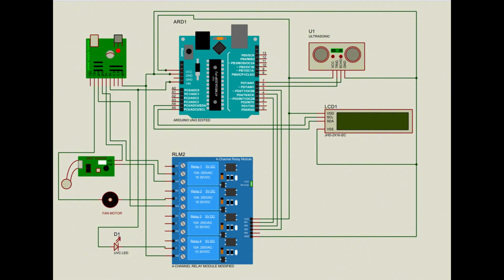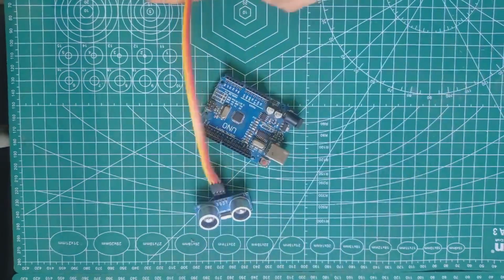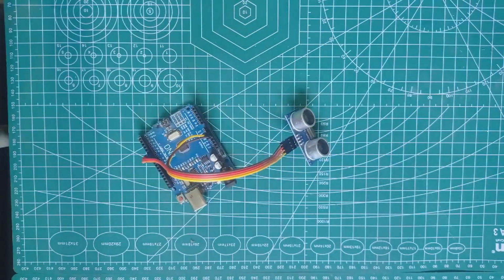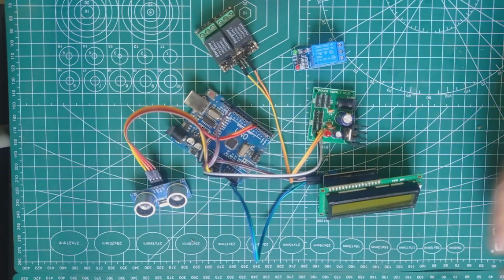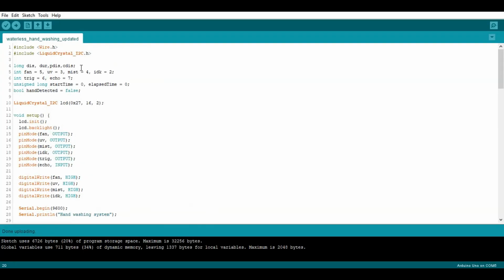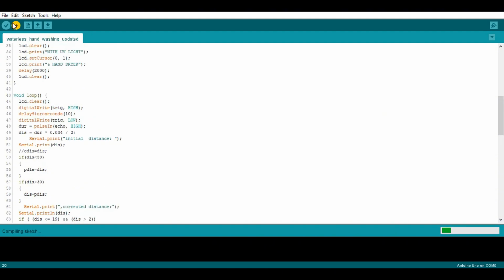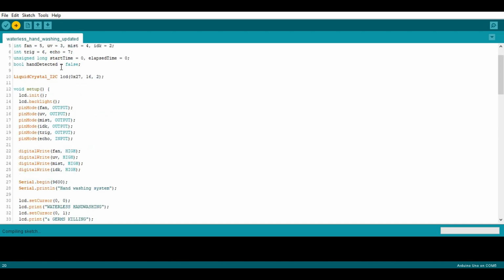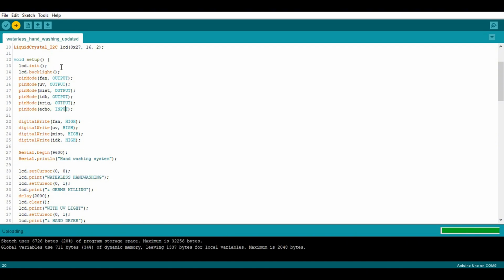Arduino based Mist Maker and Hand Dryer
Welcome to Electronics Workshop! In this video, we’ll show you how to build a complete Arduino-based Mist Maker and Hand Dryer System — a smart, touchless hygiene solution that combines automation, sensors, and a sleek LCD interface.

This DIY project is perfect for beginners and hobbyists looking to explore Arduino, ultrasonic sensors, relay modules, LCD interfacing, and more. Ideal for public spaces like hospitals, offices, and schools — this prototype helps reduce physical contact and improves hygiene.

🎯 What You’ll Learn in This Video:

Components and materials required 🧰

Step-by-step circuit connections 🔌

How to upload the code using Arduino IDE 💻

Live working demo of the complete system 🙌

Pro tips to make your own compact prototype ✅